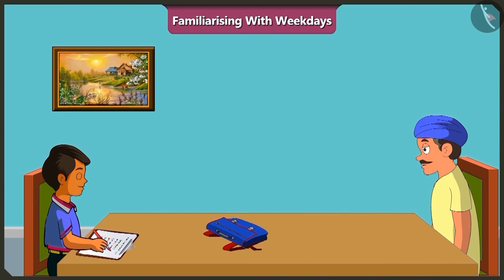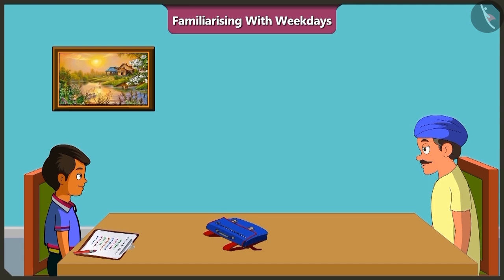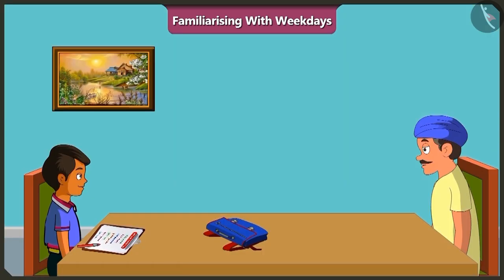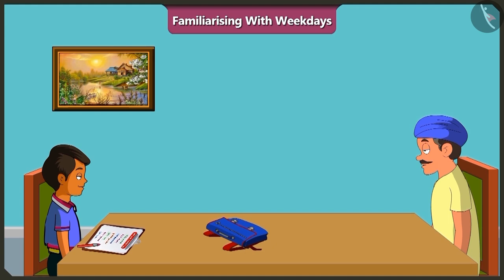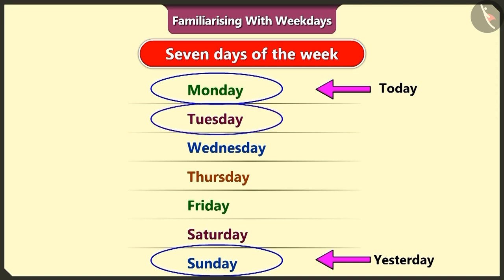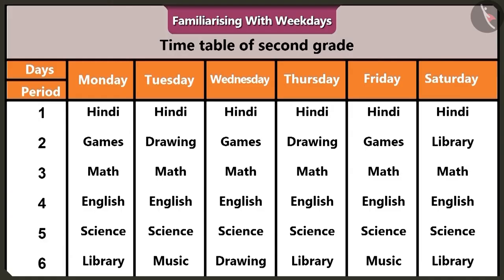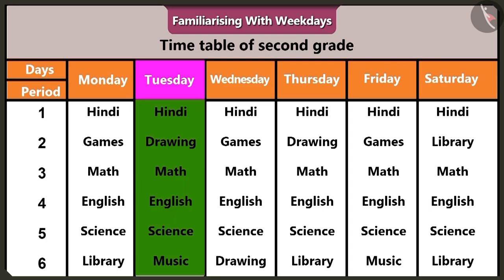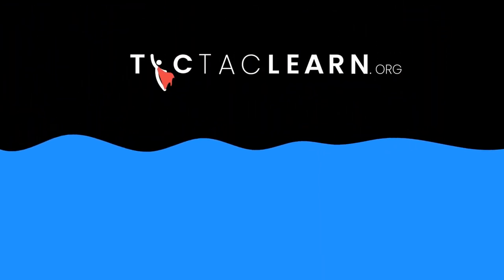Introduction to week days | Part 2/2 | English | Class 2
Introduction to week days | Part 2/2 | English | Class 2 | NCERT

Introduction to week days | Time & calender | Grade 2 | NCERT | My Funday

Welcome to part 2 of Introduction to week days. In this video, we will discuss various misconceptions and/or common errors related to Introduction to week days.